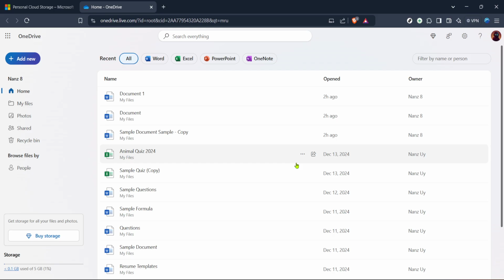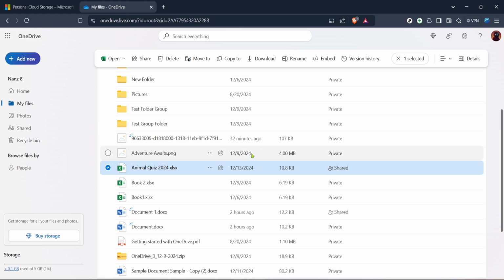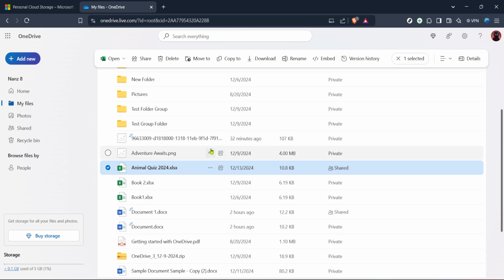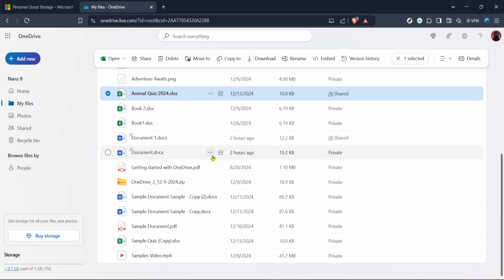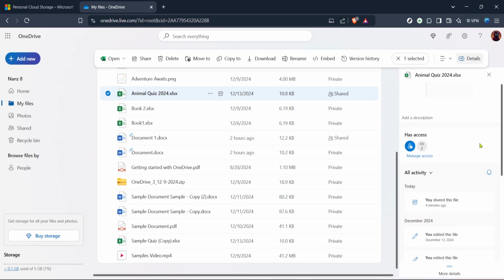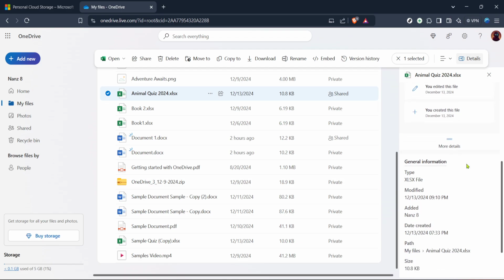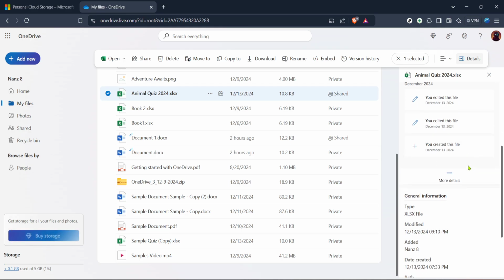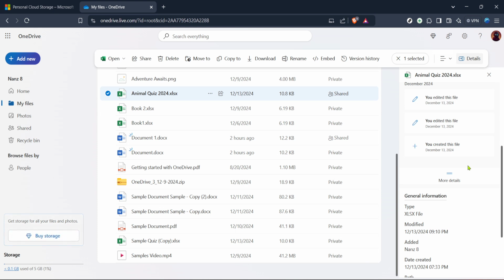How to View Onedrive History (Full 2025 Guide)